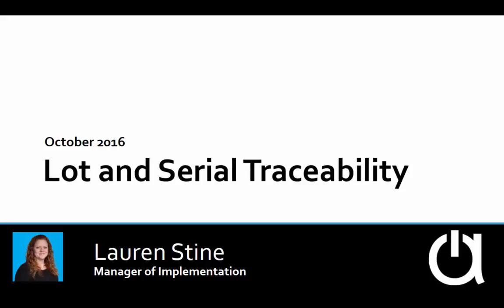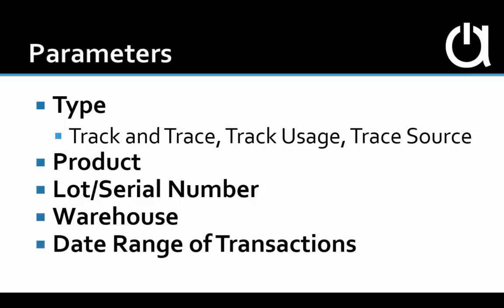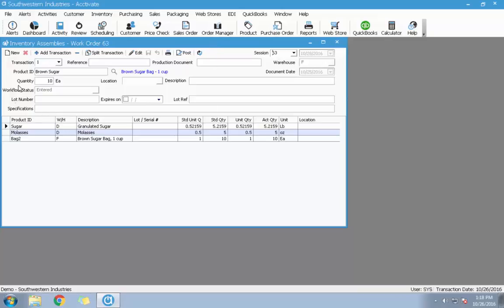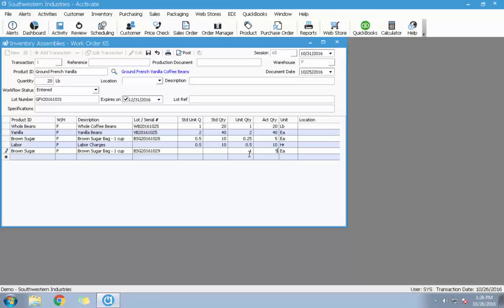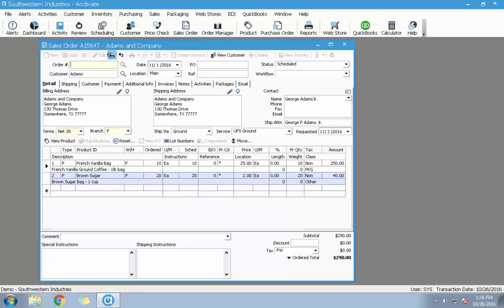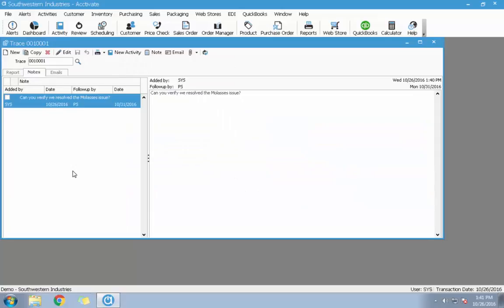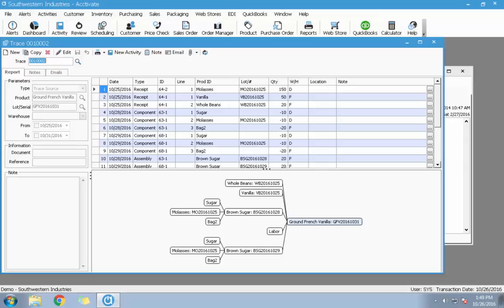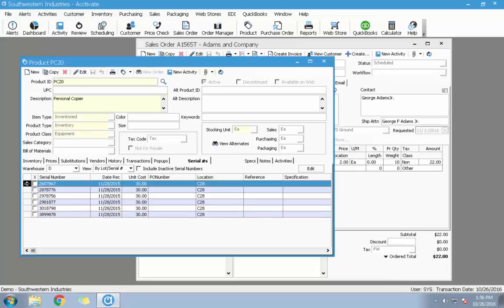Lot and Serial Traceability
Take a look at the requirements for tracking lot and/or serial numbers in Acctivate. We also go in depth into the Track and Trace module.